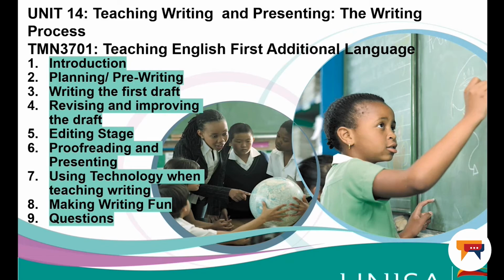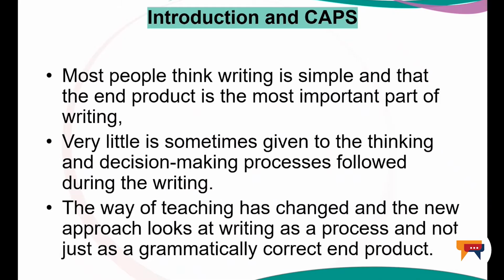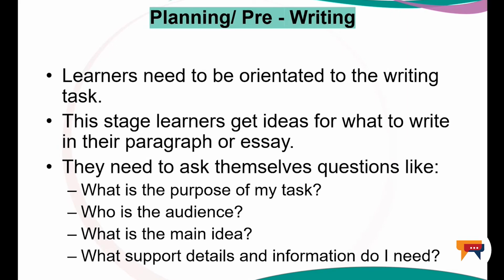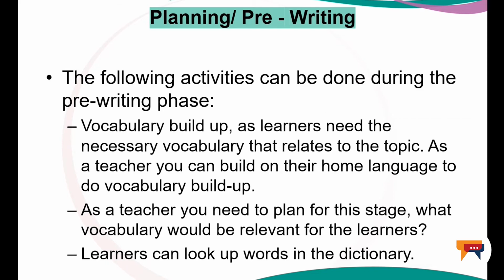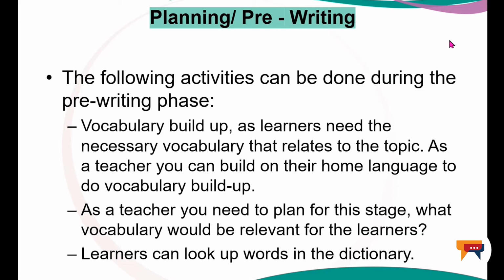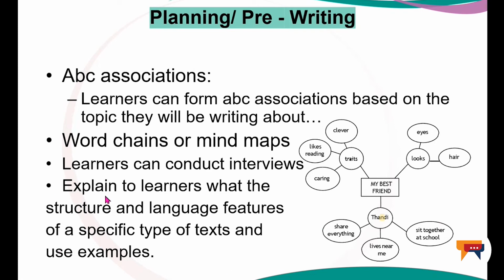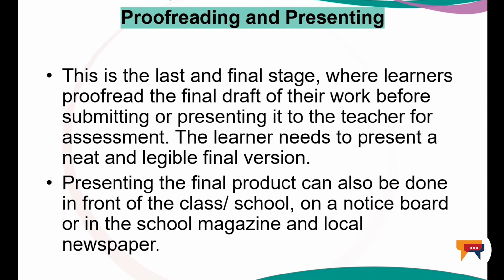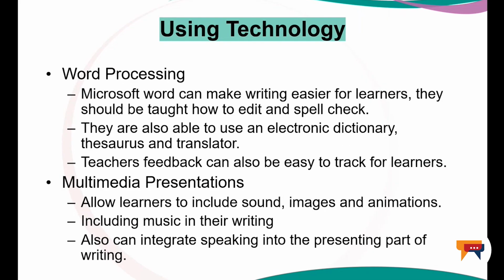TMN3701: Unit 14 - Teaching, Writing & Presenting : The Writing Process by Ms KC Miller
Ms KC Miller gives a presentation on Unit 14 which is Teaching, Writing and Presenting: The Writing Process for the module TMN3701